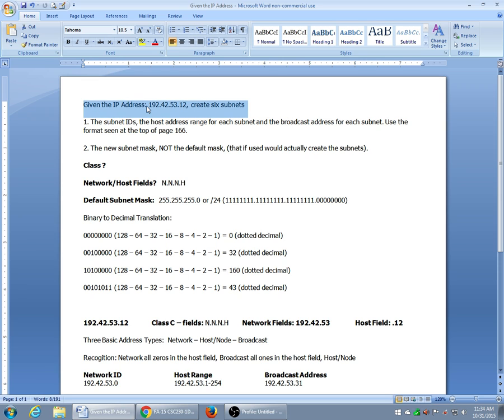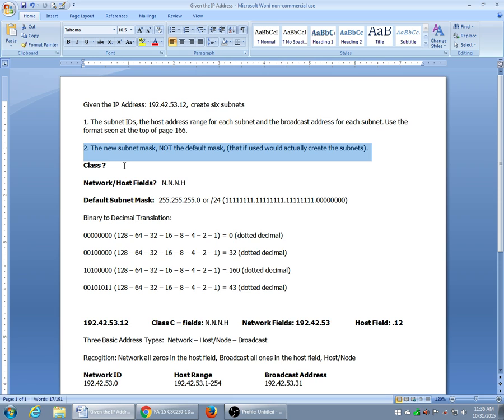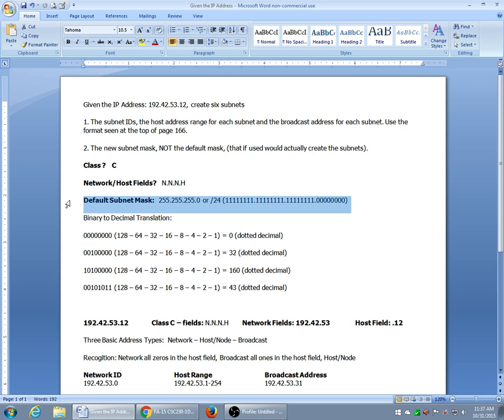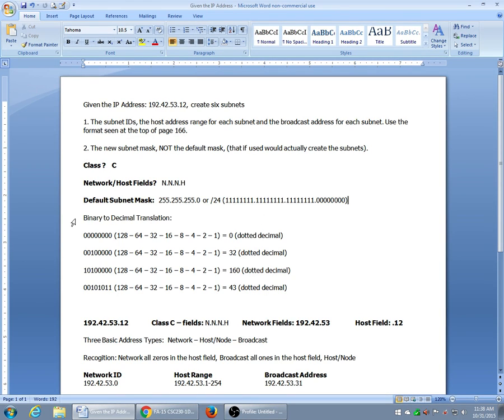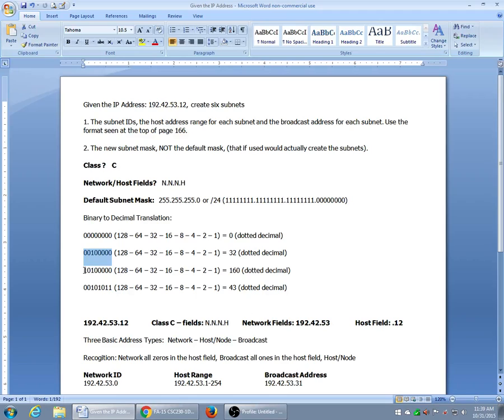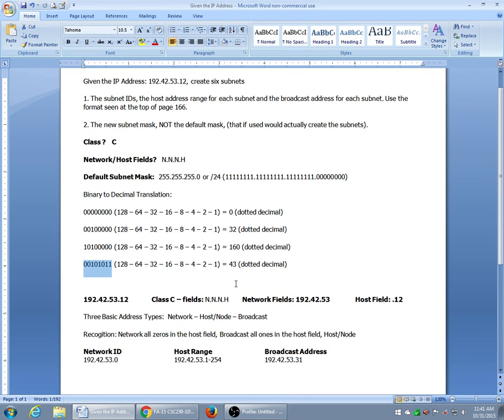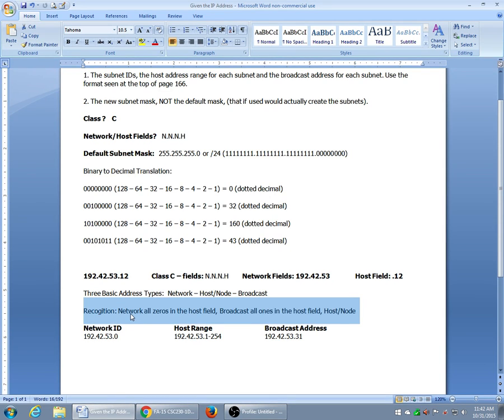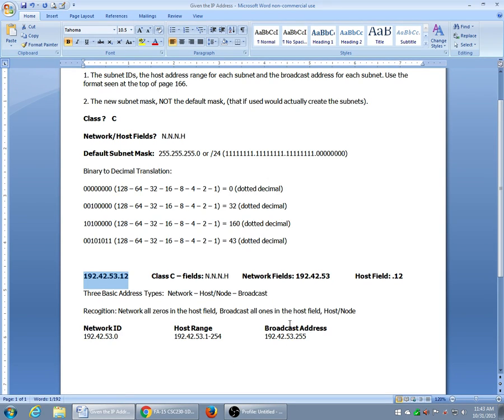Project 7.2 Part I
This is the first part of the lab project from page 181. It's more of a review of IPv4 and basic binary conversions.